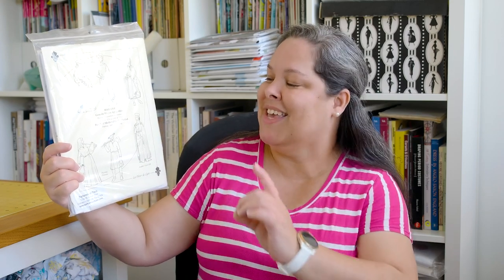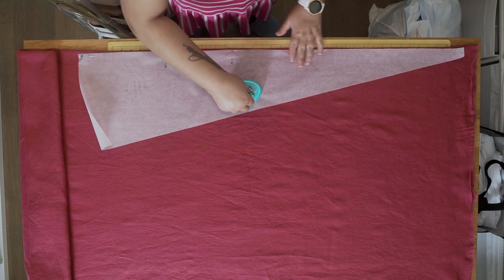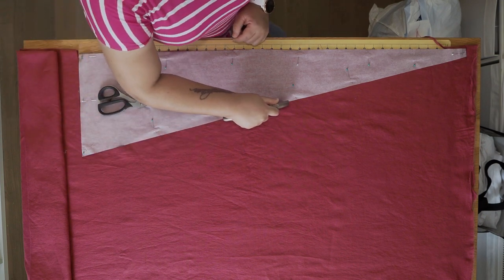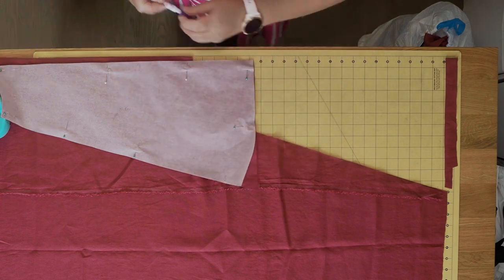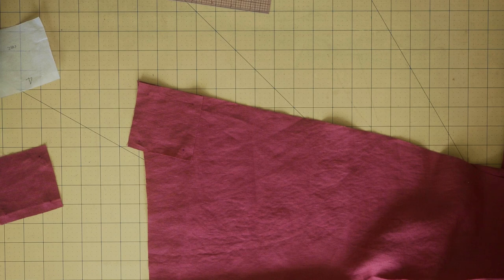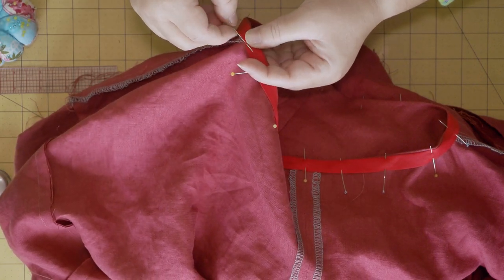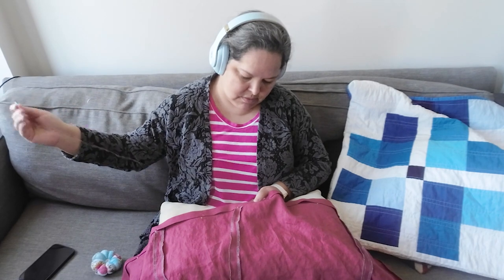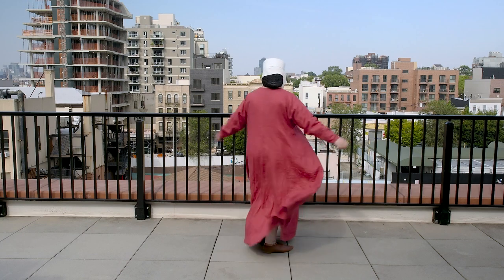Making a 14th-Century Gown (or Cote)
The making of a 14th-century gown inspired of an illumination in the Codex Manesse.

I've had the pattern for a very long time and the place I bought it from no longer has it but you can find it here. I can't vouch for the shop itself.

The fabric is Barry linen from Gray Line Linens. The color is "burgundy" but it's the cameras didn't do it justice.

Chapters:
00:00 Intro
00:56 Inspiration
02:17 The pattern
02:48 The making
11:48 The reveal
12:40 Outro